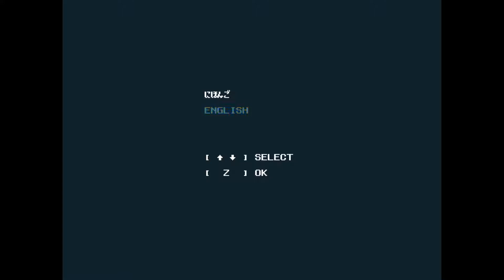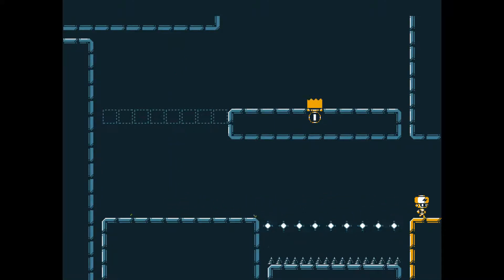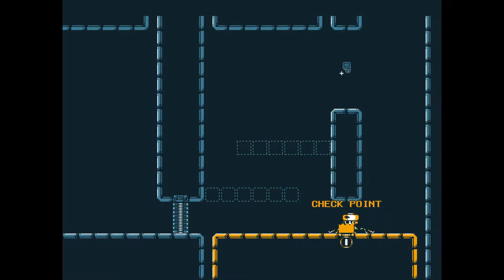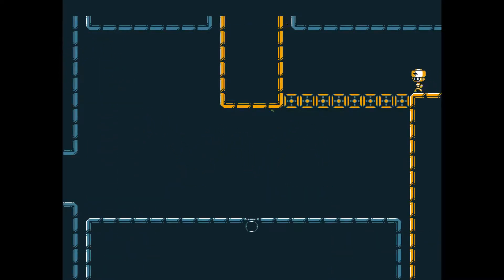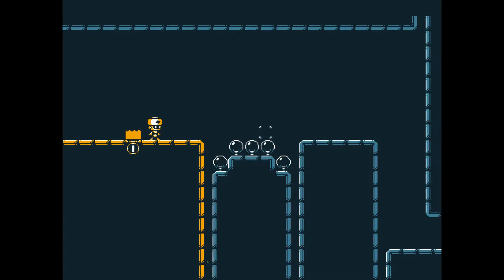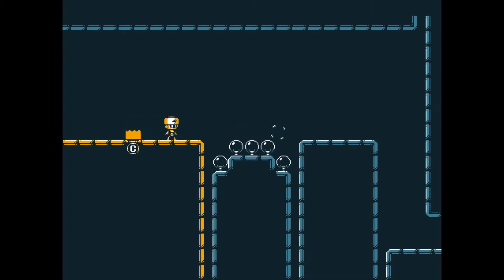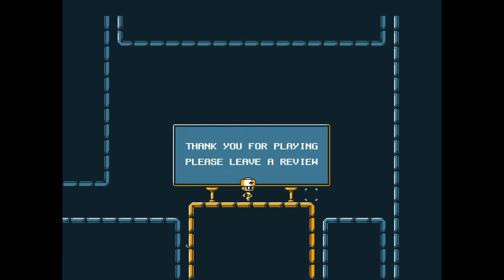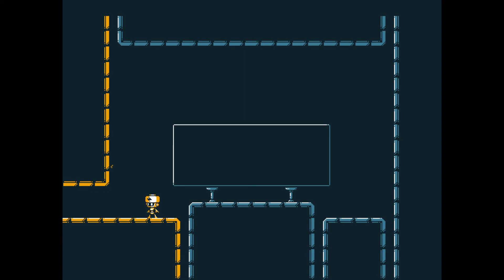Elechead (Alpha) | Quickplay | Brilliant Puzzle Design!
Just found this from youtube recommendations. I think it's really creative.

►Play Elechead here!